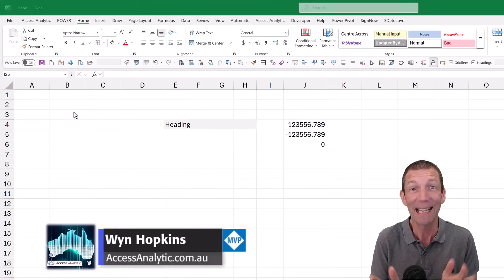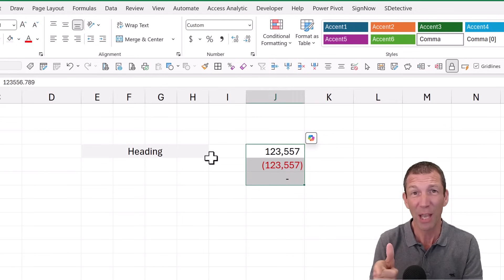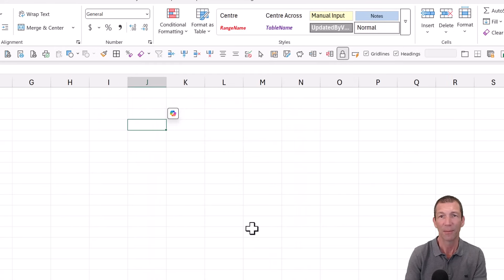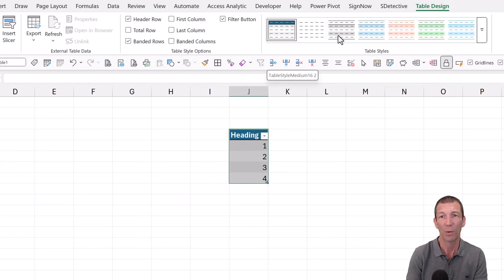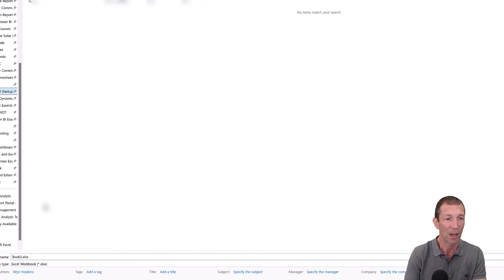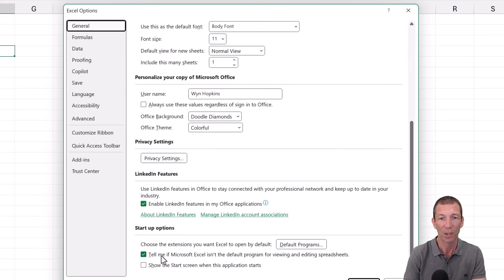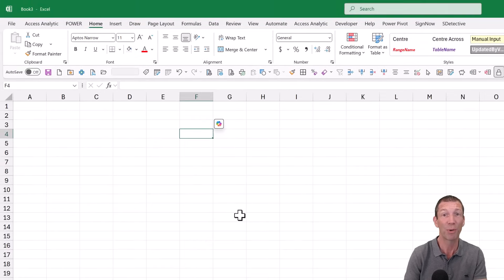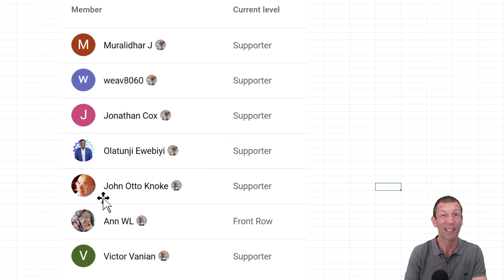Excel Gem: Set your default start up file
A button for Centre Across Selection, Default number formatting, Tables, Slicers and Pivot Tables.  Save time with this tip filled tutorial!

My number format:
#,##0_);[Red](#,##0);-??_)

00:00 Introduction
01:10 Create your Excel startup folder
01:33 Customize cell styles like 'Center Across'
02:13 Modify number format with comma style
02:50 Create custom table and slicer styles
03:55 Save your setup as Book.xltx
04:40 Enable auto-loading with Excel startup path
05:56 Use Quick Access Toolbar for custom launch
06:27 Set default pivot table options